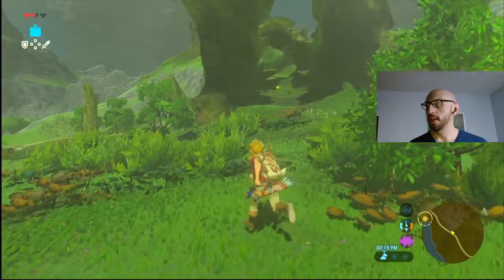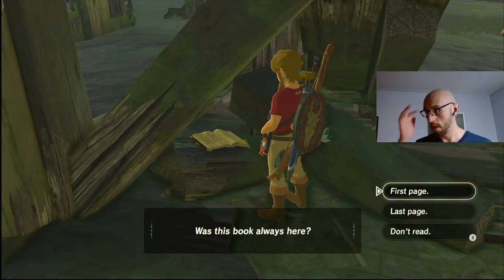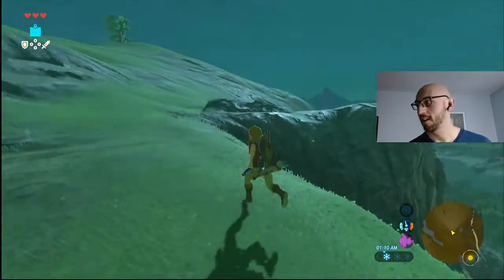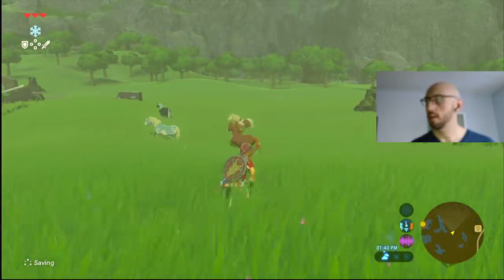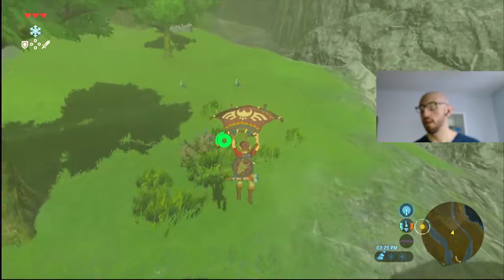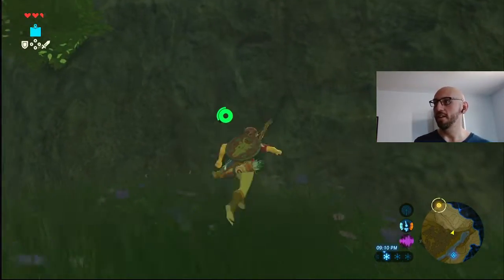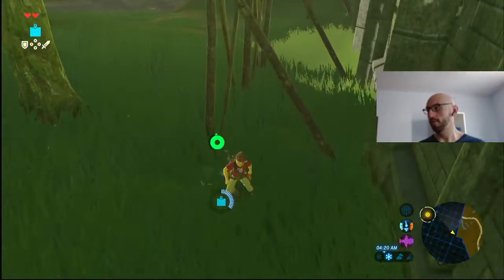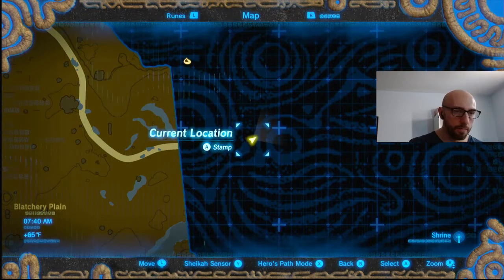BOTW 100% Warpless Ep. 11 - Travels Toward Hateno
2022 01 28